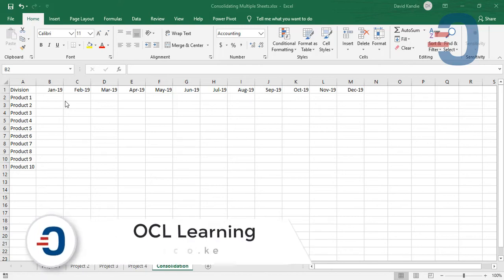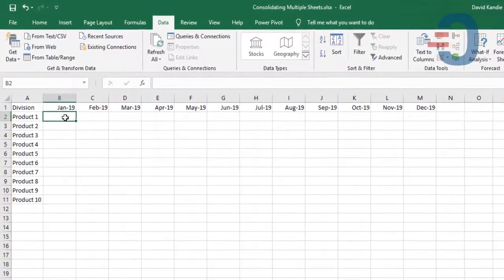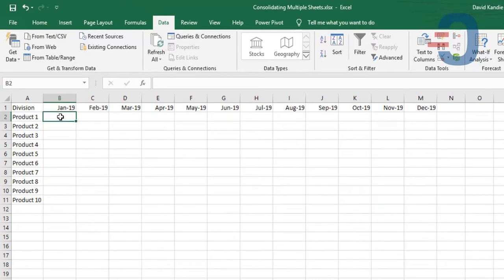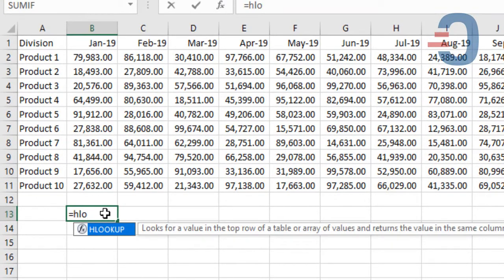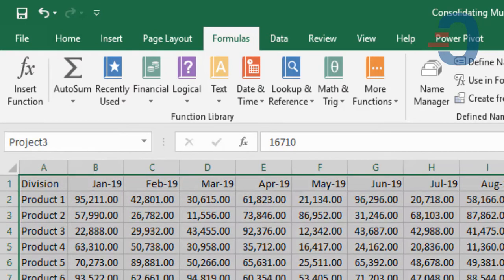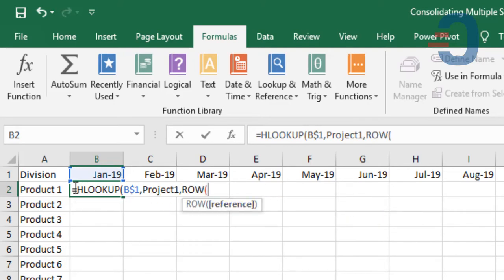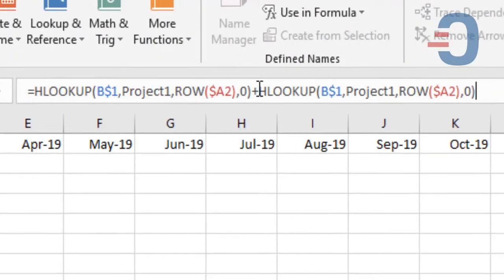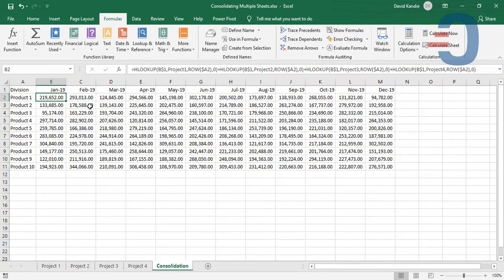Using Excel HLOOKUP Function to Consolidate Multiple Sheets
HLOOKUP stands for Horizontal Lookup and can be used to retrieve information from a table by searching a row for the matching data and outputting from the corresponding column.